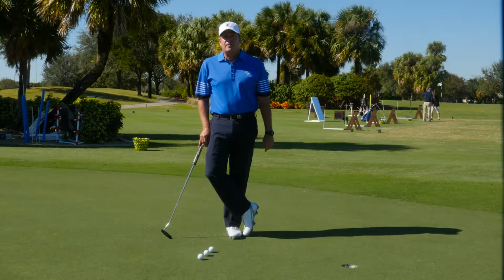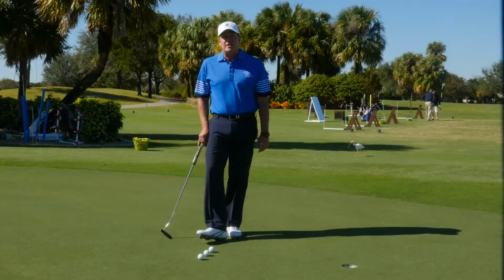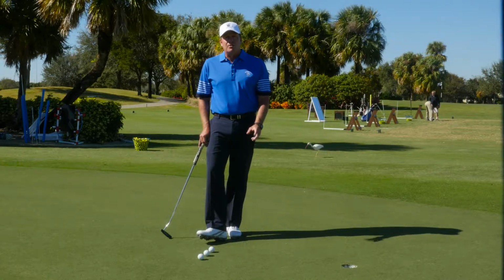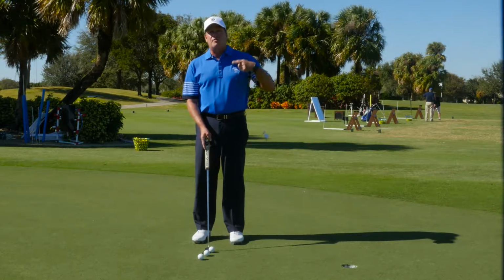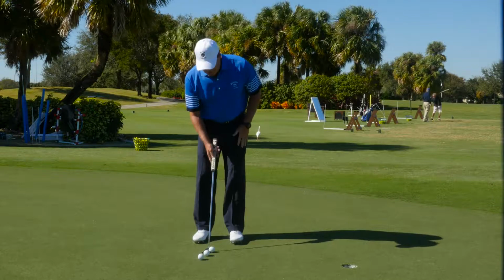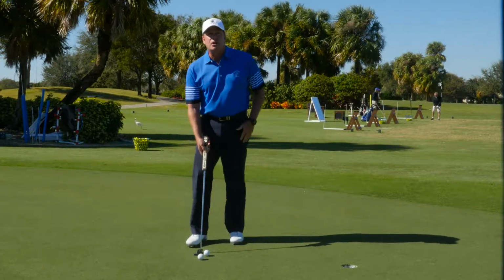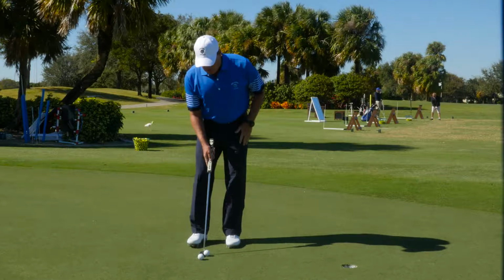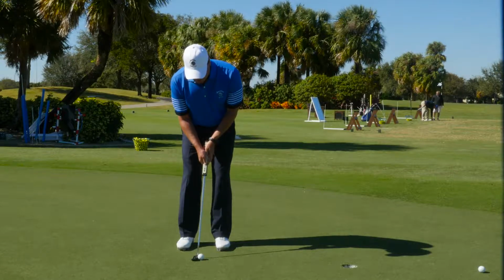Adam Foegen | End Over End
Abacoa Golf Club Learning Center instructional video.